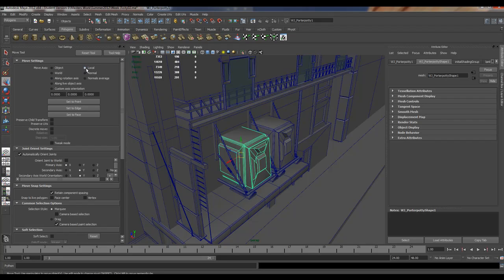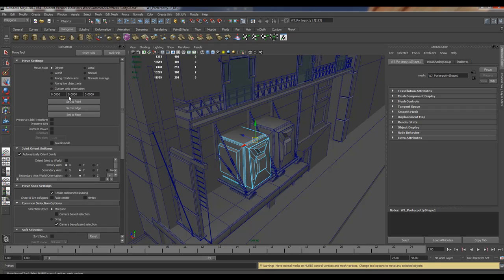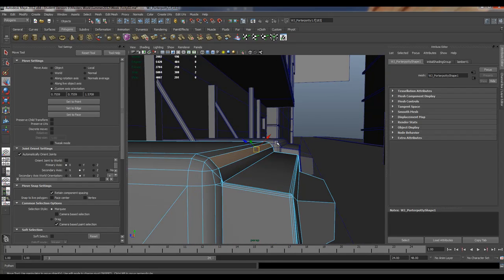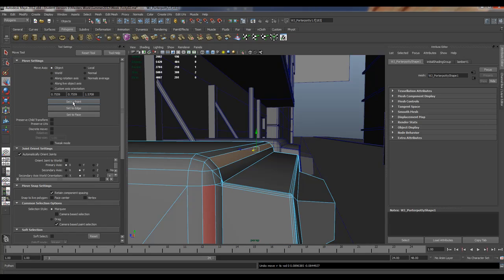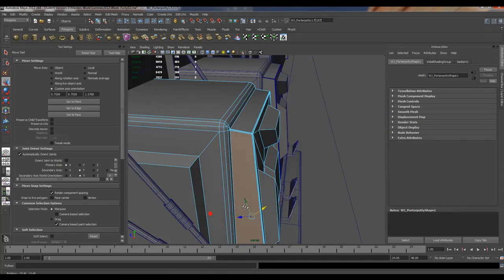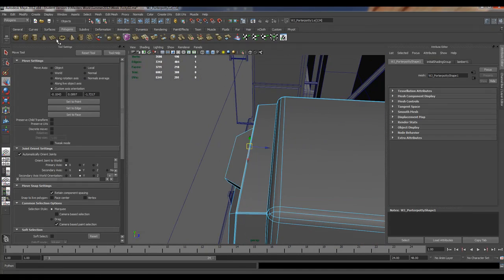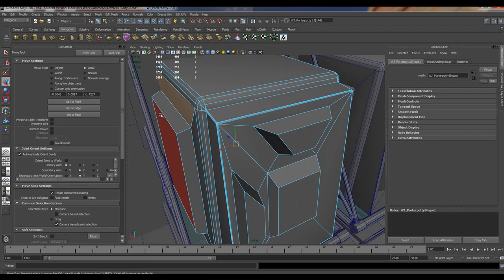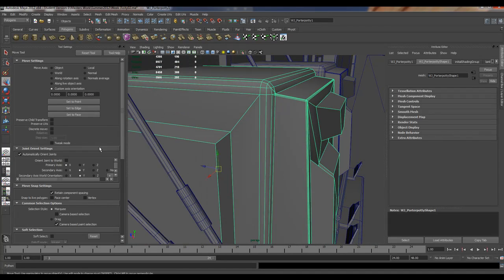Hard surface Editing- using the tools in Maya - Neo Tokoyo part 6.mp4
Here I show some not so obvious tools you can use in Maya to move scale and edit faces, verts and edges on their native axis in 3D space